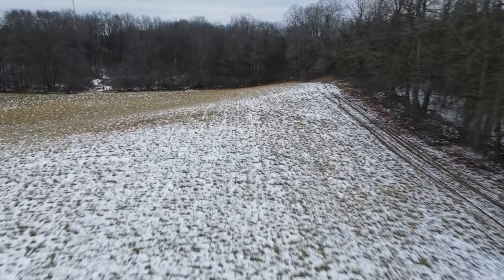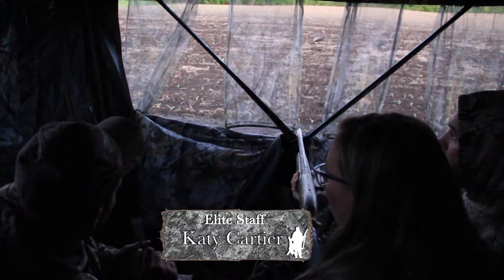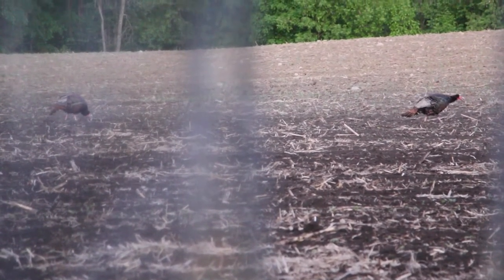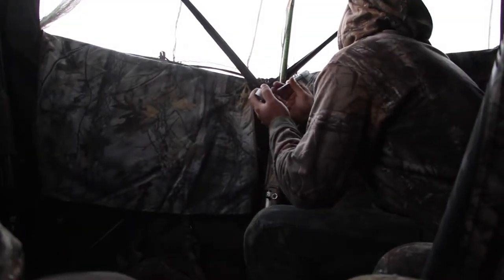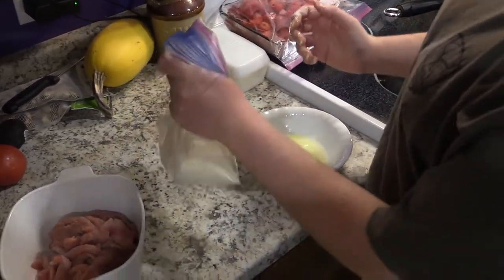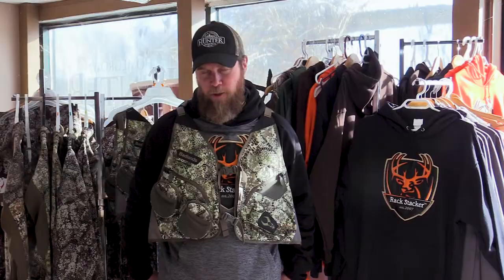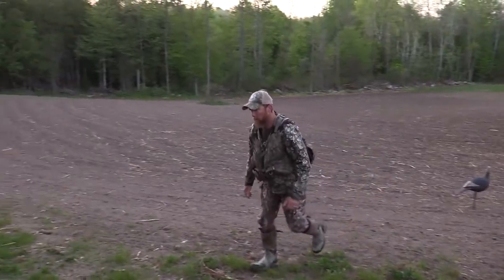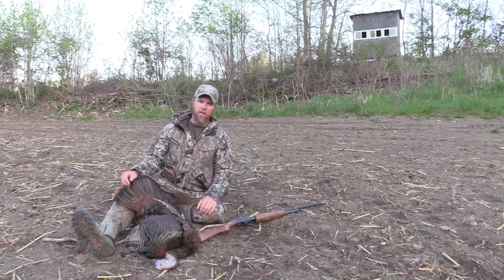Spring Gobblers with Danny Bissonnette of Long Beard Guide Services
Danny takes out friends, Katy Cartier and Courtland Lanthier for spring gobblers before the season closes